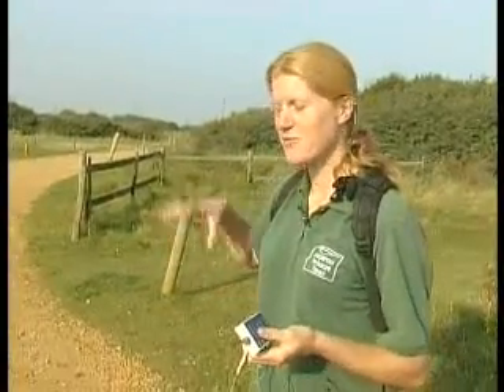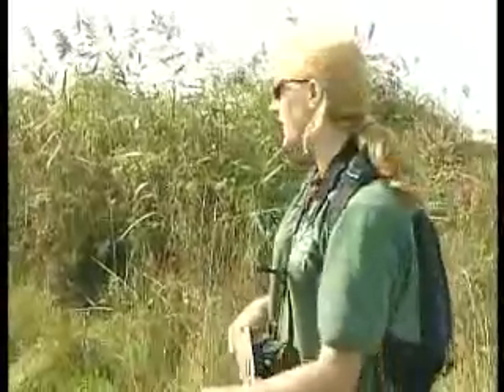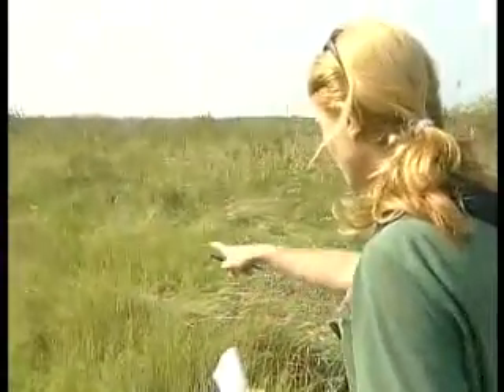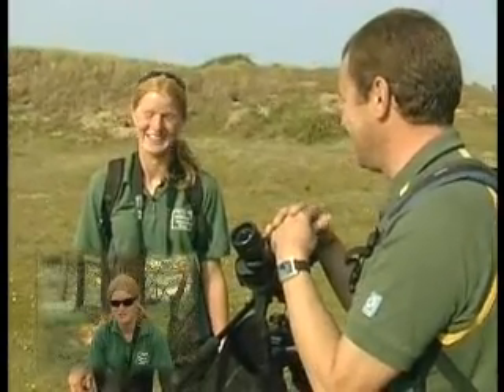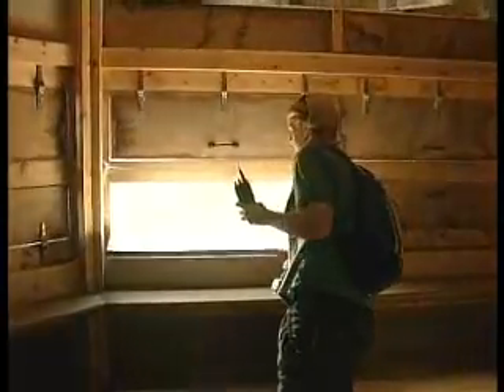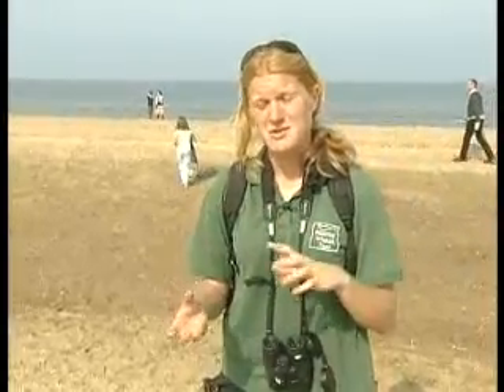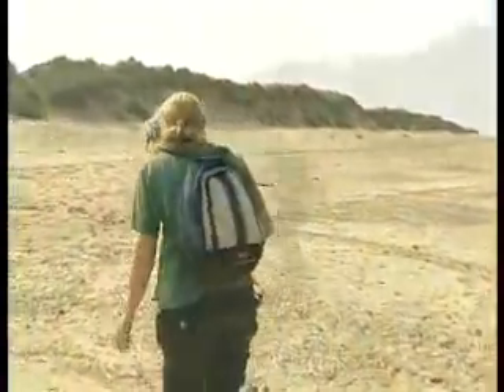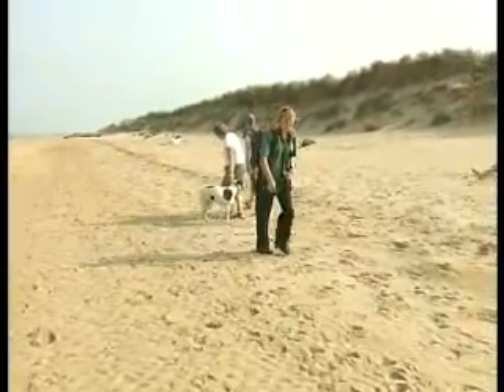Afuturein environmental conservation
Take a look at a day in the life of a nature reserve warden.  Michelle King works on a nature reserve in the Norfolk Broads and takes you through her job and talks you through how you can get a similar job in environmental conservation.